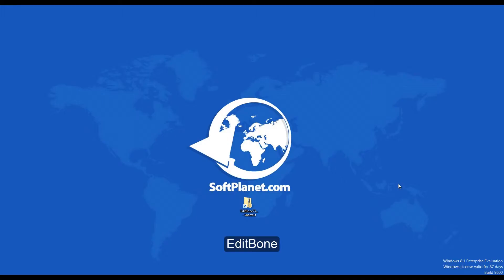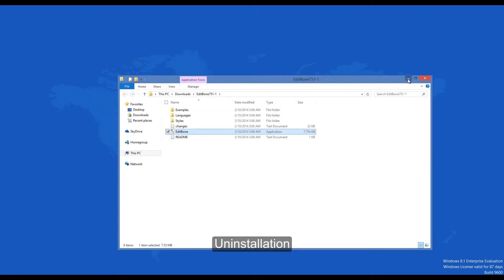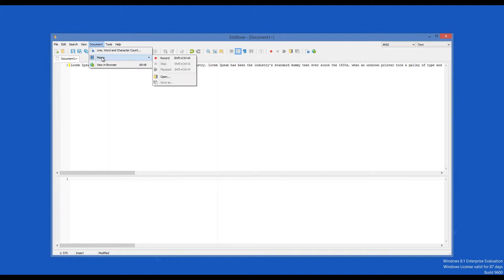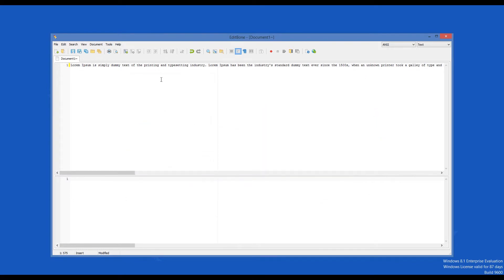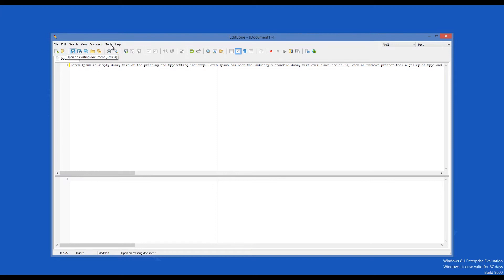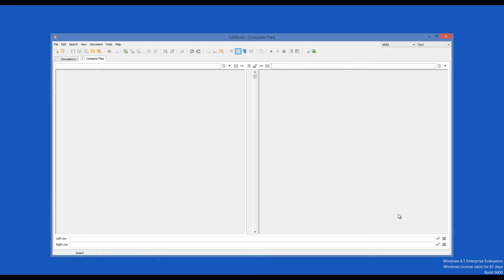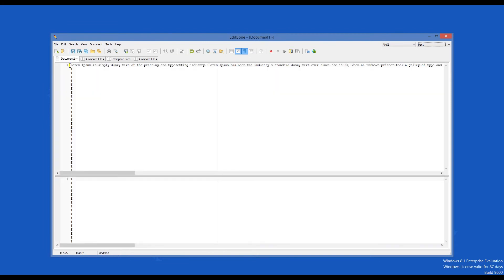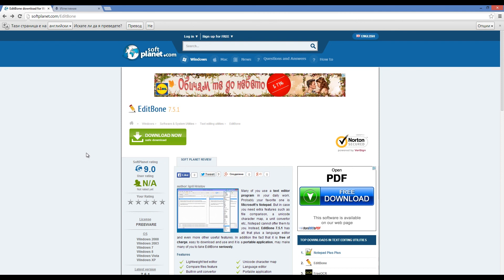EditBone 7.5 - video review by SoftPlanet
What we have here is not just another text/code editor for Windows. What we have here is something different - a whole army of features bundled in 1 single editor to make your coding a piece of cake. EditBone comes completely free and you can see in the video why we think that it is just amazing. The best EditBone feature is that it supports more than 10 languages - impressive, right? If we got your attention, then you would probably want to read the full review and get it